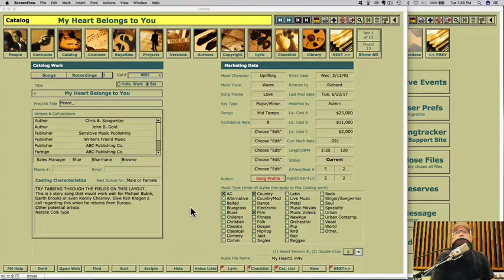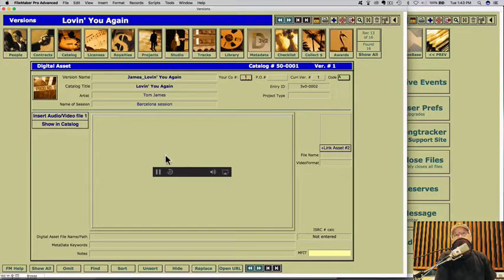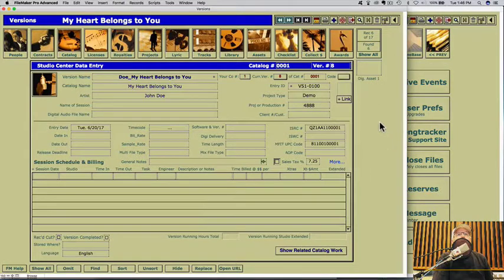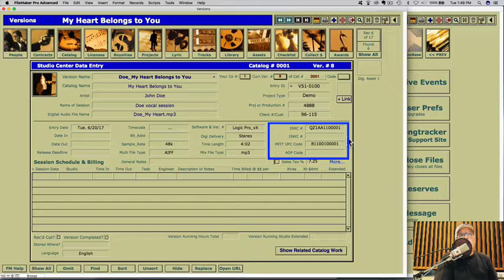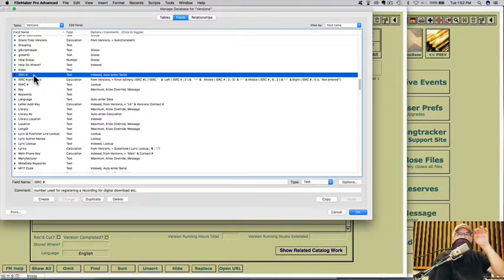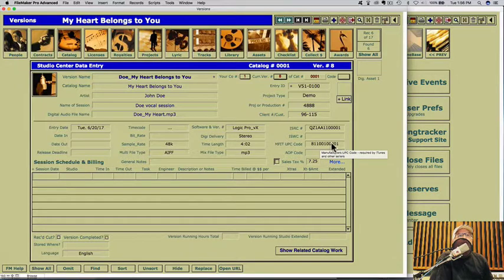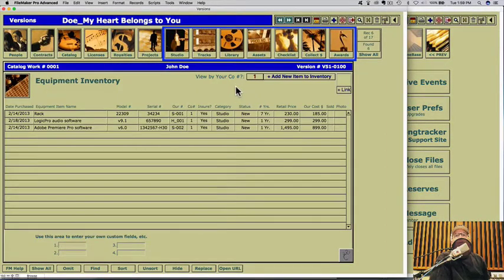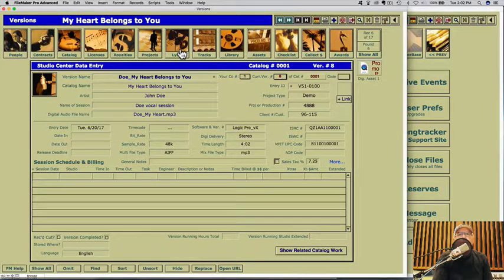10a VERSIONS General info for Songtracker Pro 5.0 music biz software